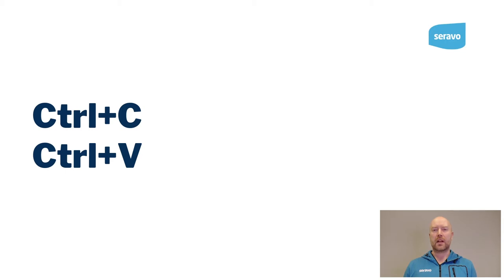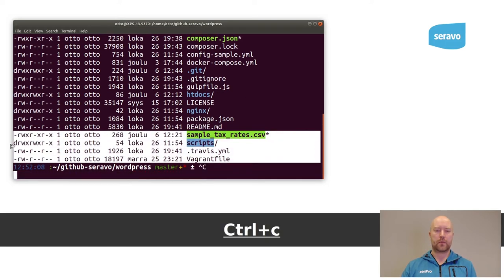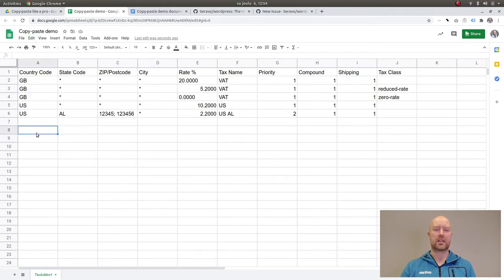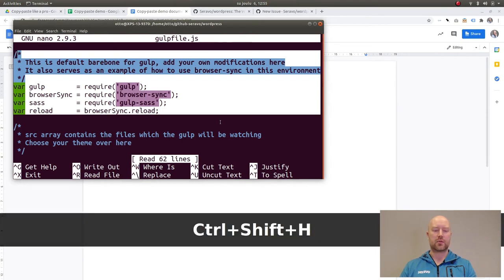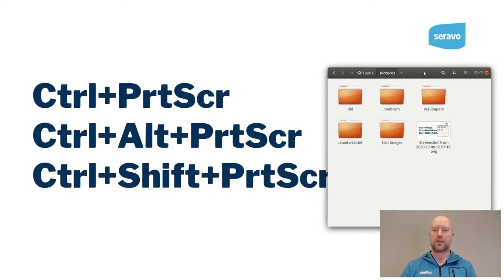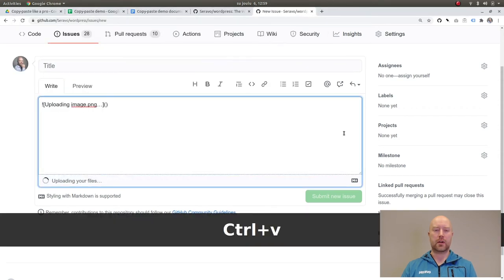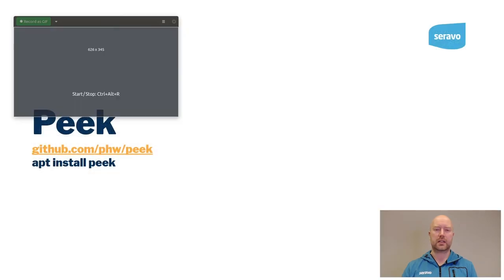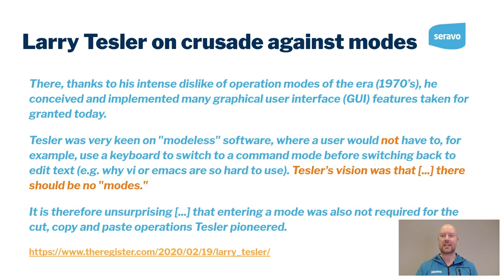Copy-paste like a pro - 9 shortcuts you should know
Learn 9 tips how to use copy-pasting efficiently for text, images and video on a computer. No need to install software, these shortcuts are built-in into Linux/Gnome.